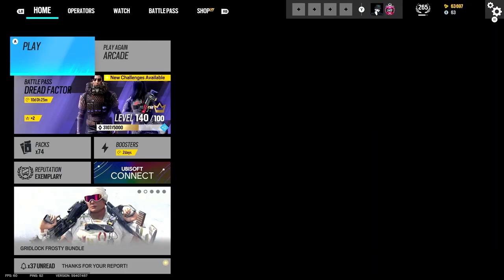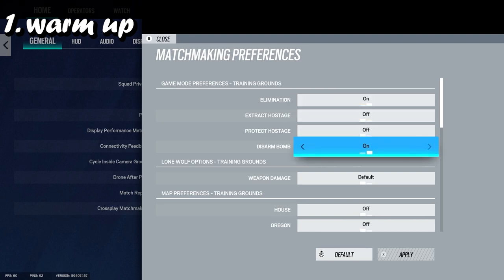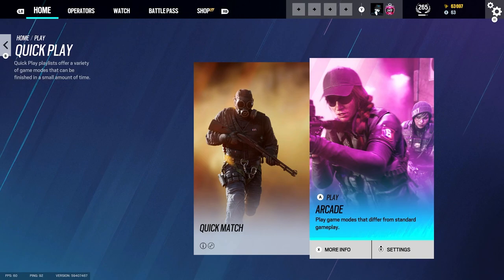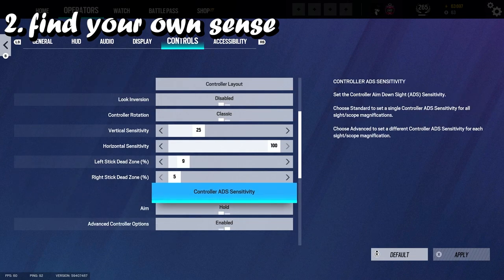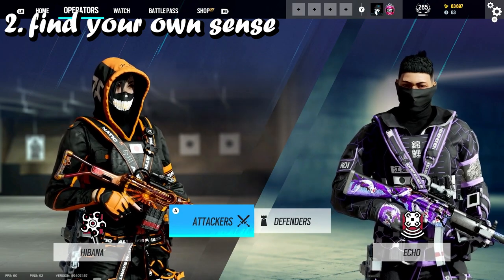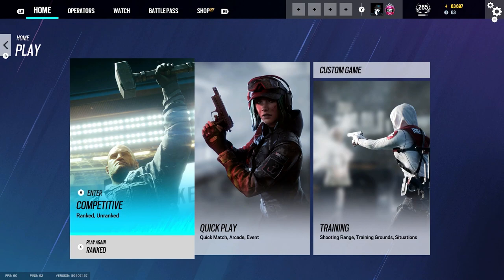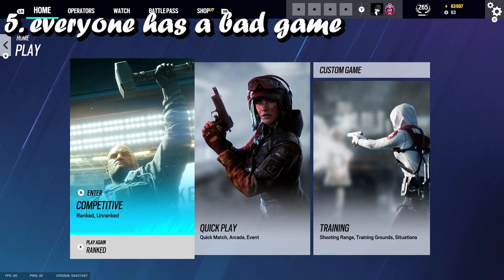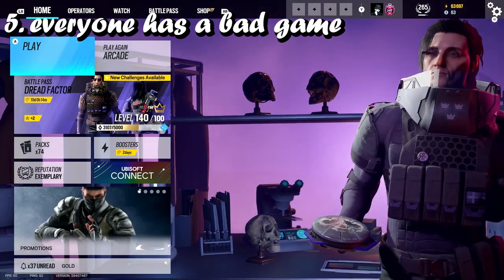These 5 tips will make you WIN MORE gunfights!!!!!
just tags dont worry about them :)

4, Rainbow six siege xim 4, rainbow six siege xbox
4, Rainbow six siege xim 4, rainbow six siege xbox
acoq, vanilla sieqe console, rainbow six siege stream